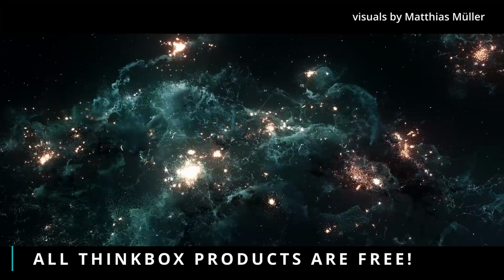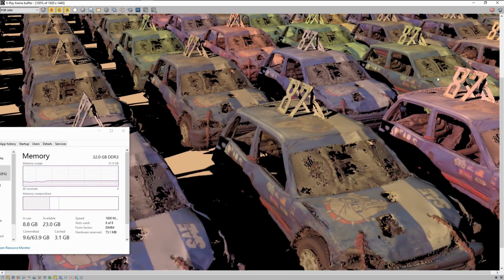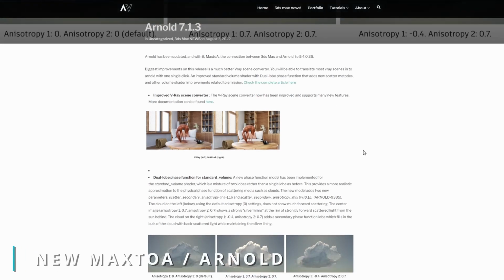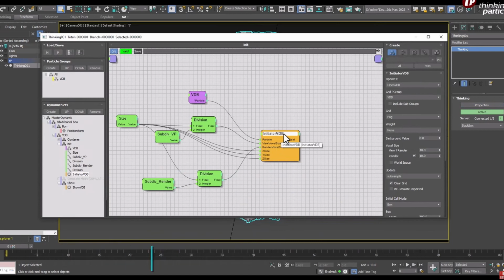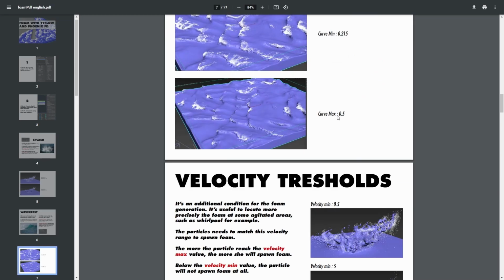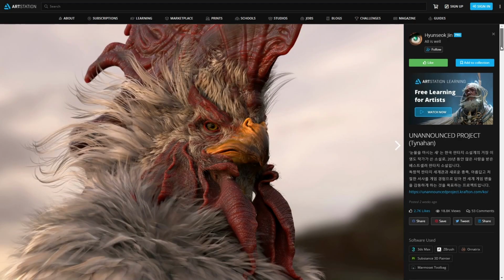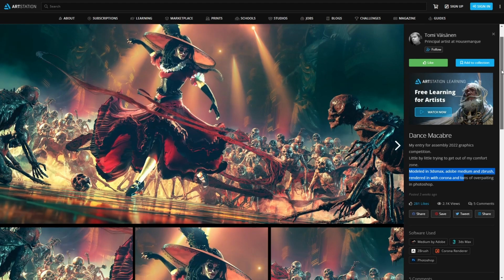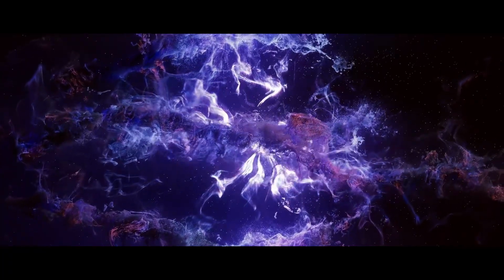The Best VFX Plugins are now FREE / Awesome stuff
August has been a great month for 3ds Max.  Thinkbox released all products for free, Krakatoa, Frost, Stoke, Genome, Deadline, Xmesh.   We had amazing free scripts.  FumeFX released an open Beta for FumeFX6 that is now free until December.  thinkingParticles and tyflow released new updates. We had a lot of tutorials, a lot of new talks coming next month, and plenty of awesome content created in 3dsmax.

Here the links

Here the times:
00:00 Thinkbox Products are FREE
05:03 New updates
09:30 Tutorials
11:05 3dsMax is only for archviz